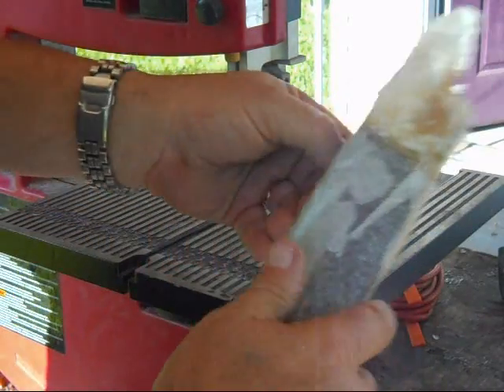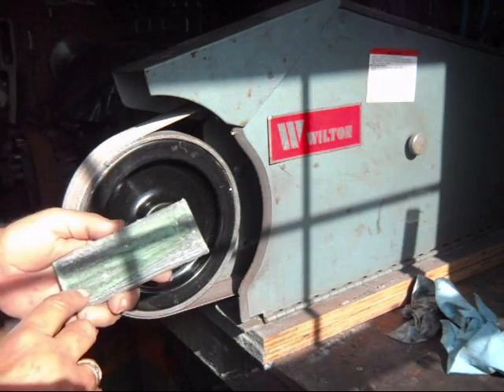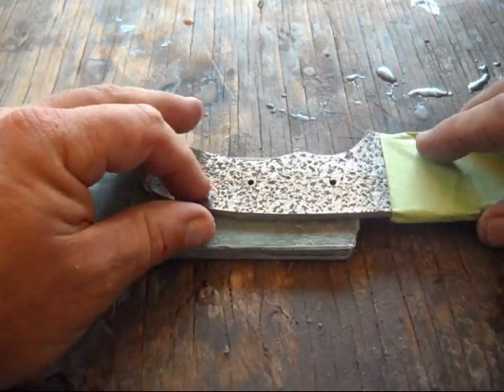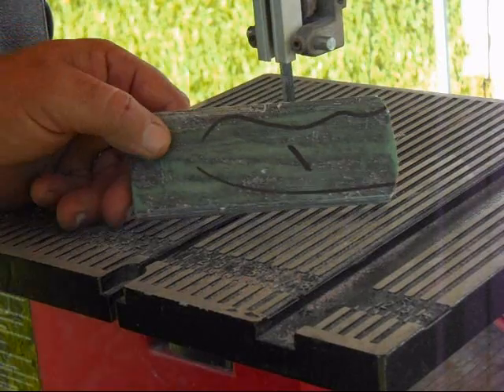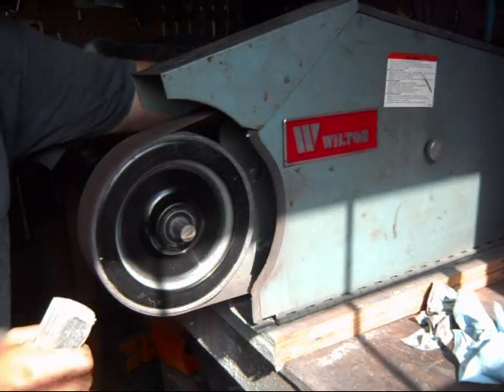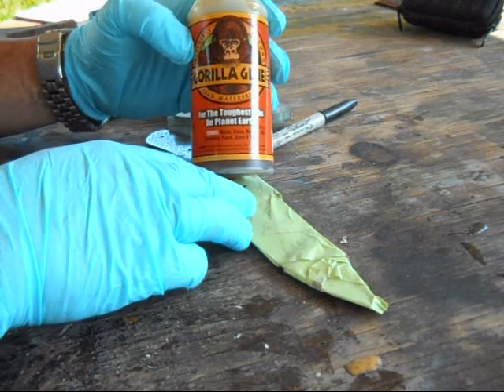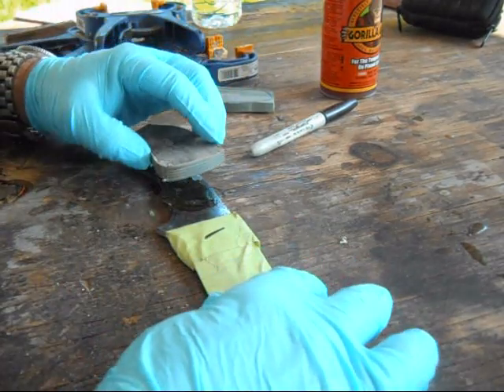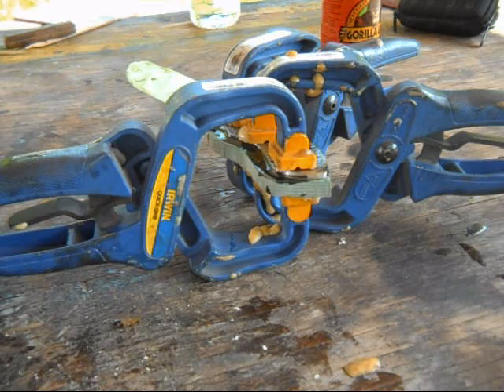Knife Build Part 5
Part 5 of one way to make a knife.